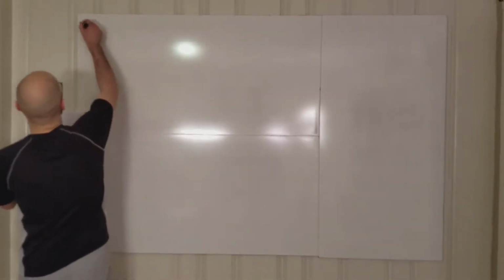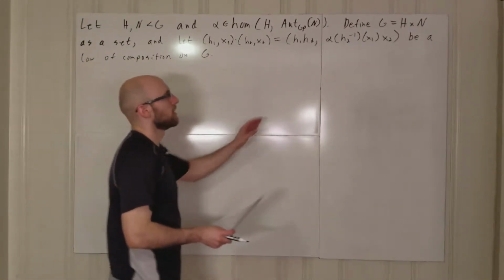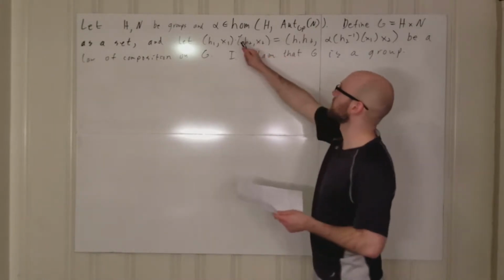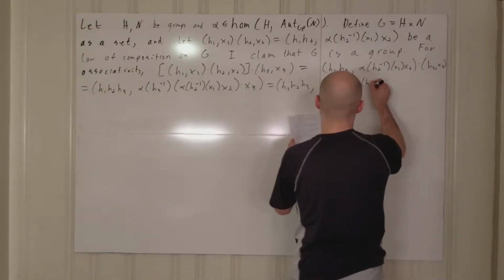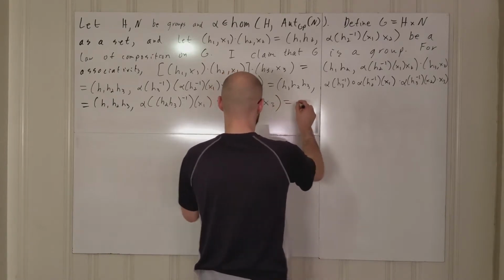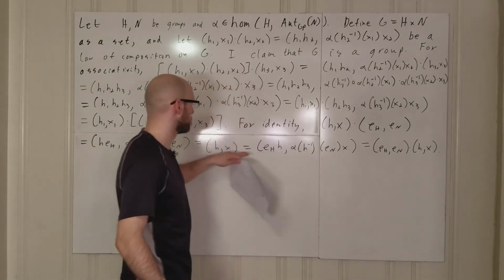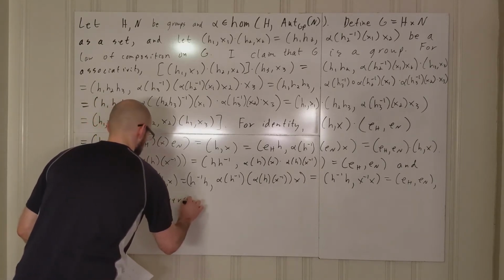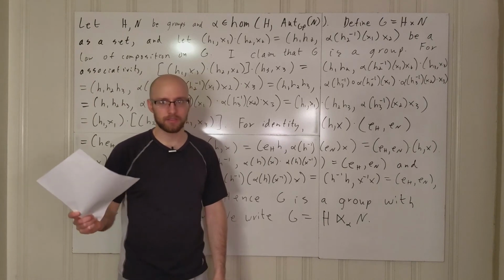Group Lecture 6.3: External Semidirect Products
Part 3 of lecture 6 from my group theory lecture playlist. Topics discussed include external semidirect products.